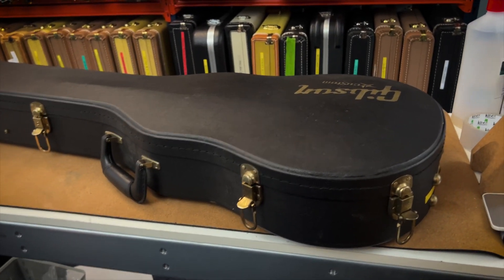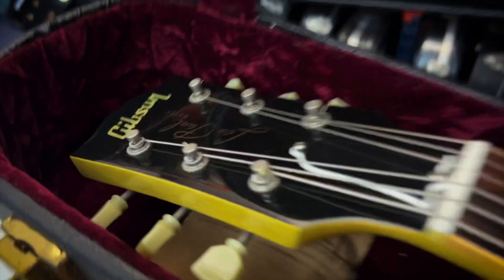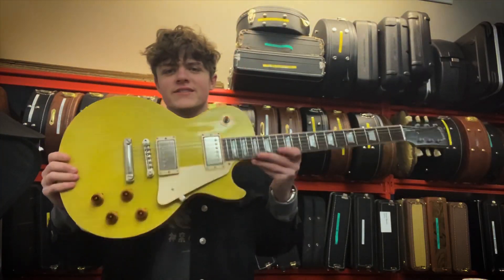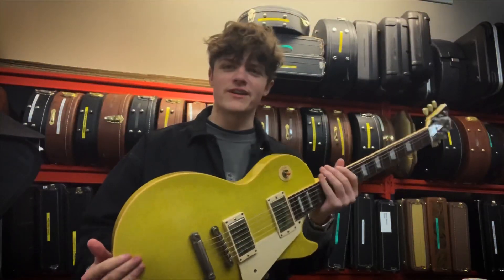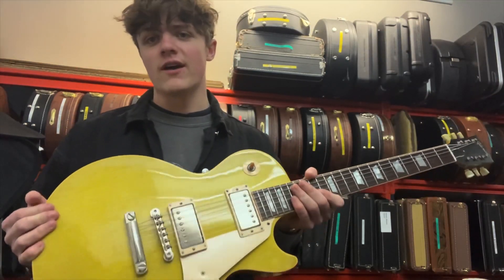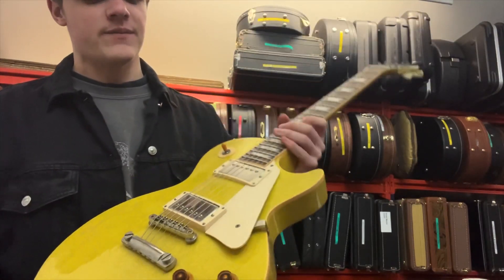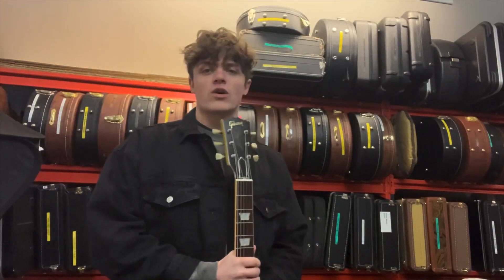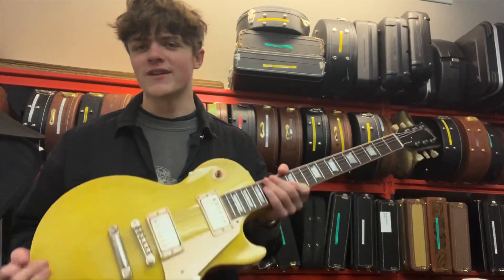GIBSON USA Art & Historic Custom Shop 1957 "TV Yellow + Rosewood" (2002)